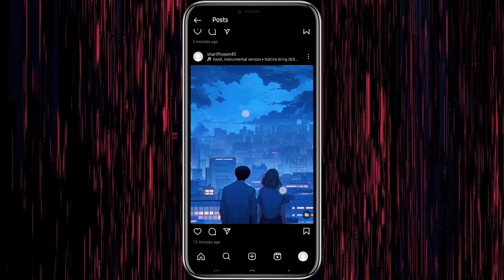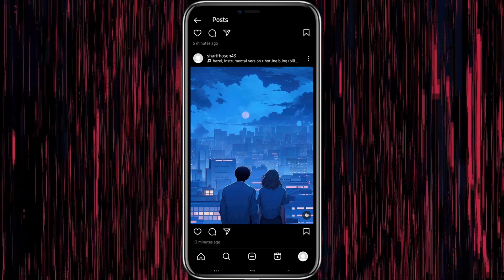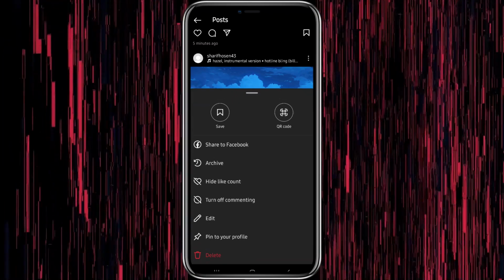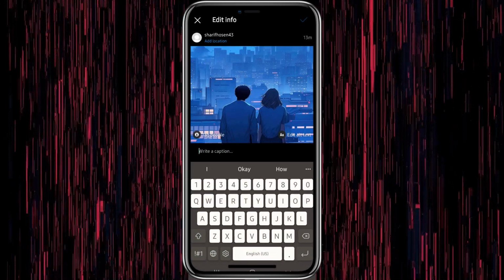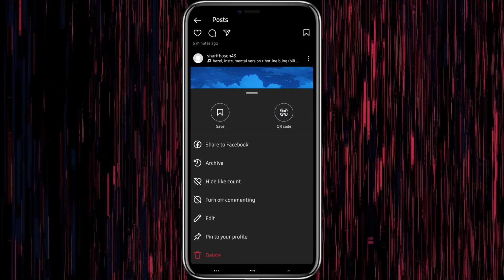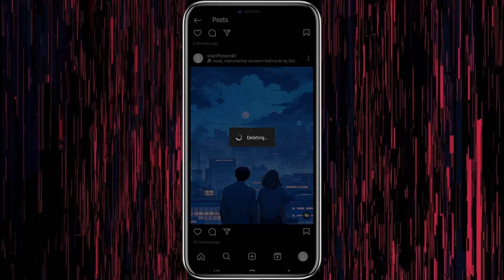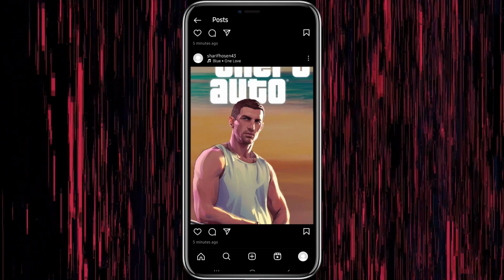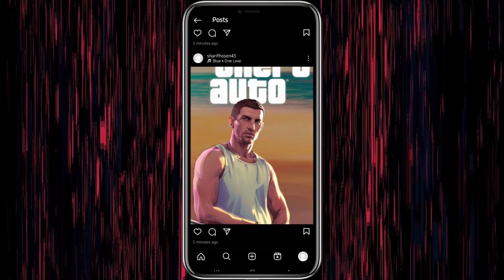HOW TO CHANGE OR DELETE MUSIC ON INSTAGRAM POST AFTER POSTING- FULL GUIDE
Do you want to know HOW TO CHANGE OR DELETE MUSIC ON INSTAGRAM POST AFTER POSTING ? Then this is the video for you!
This is a step-by-step tutorial on how to remove song from instagram post after posting in 2024.